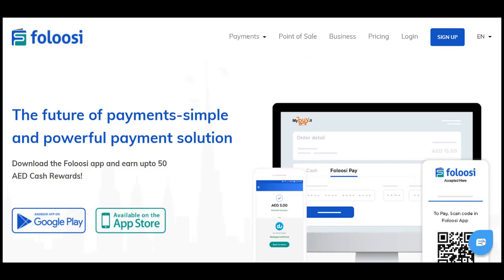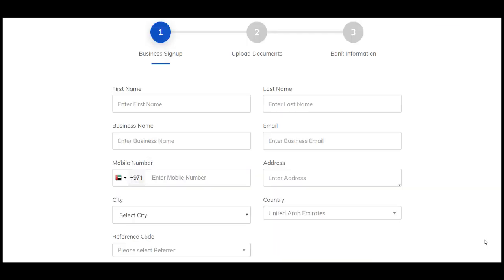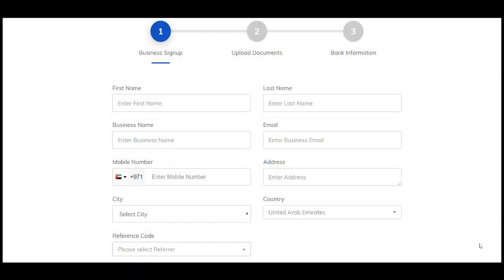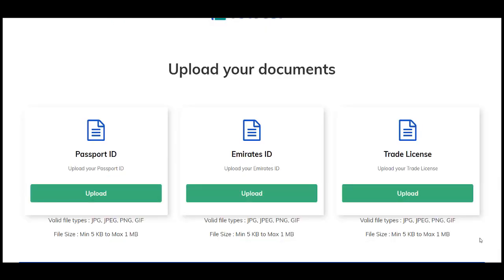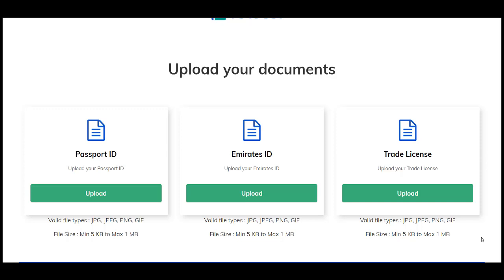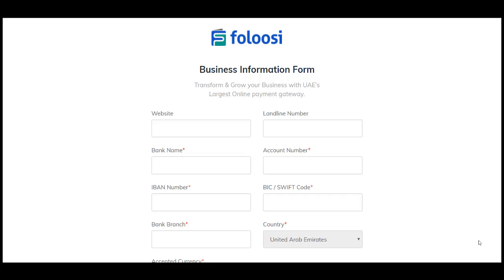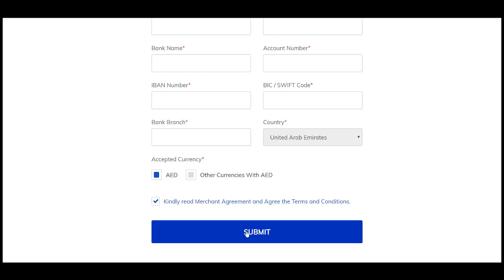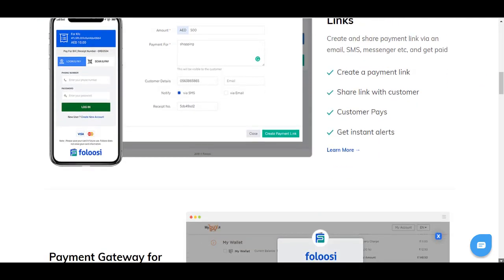How to Sign up for Foloosi payment gateways account! Step by step tutorial.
Join Foloosi Business! Transform & Grow your Business with UAE’s Largest Online payment gateway.

The future of payments-simple and powerful payment solution.
Do more with Payment gateway in UAE Make a smarter decision, upgrade your business in UAE and give it the advantage of Foloosi